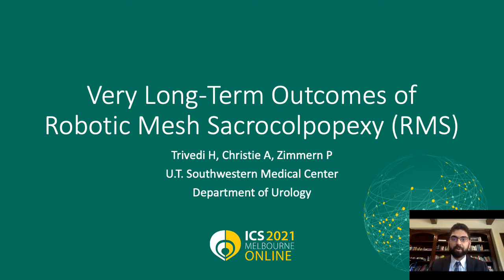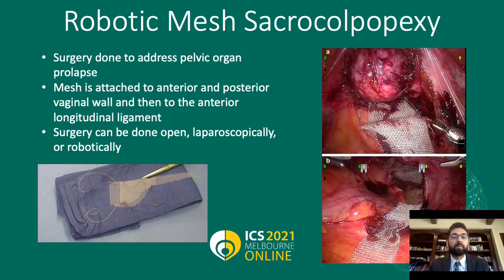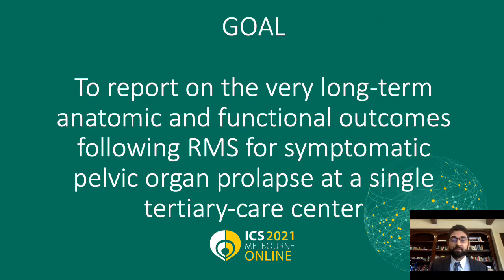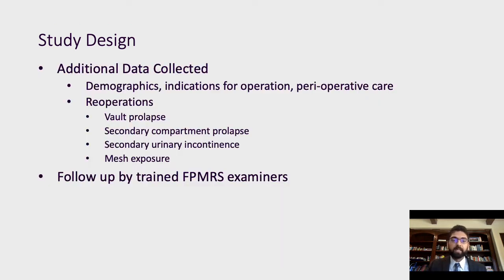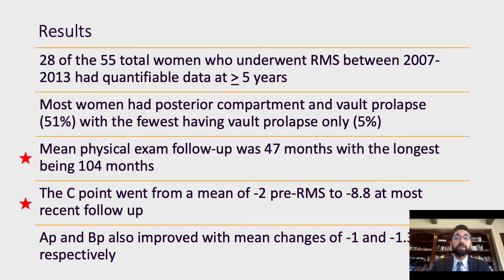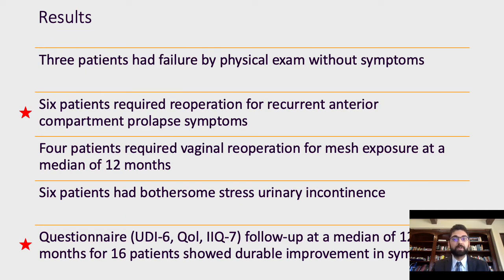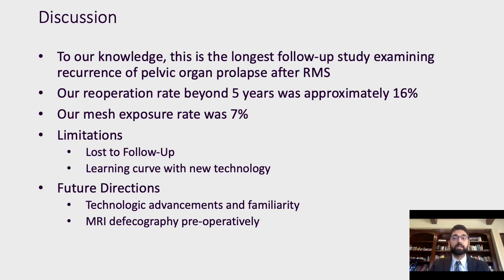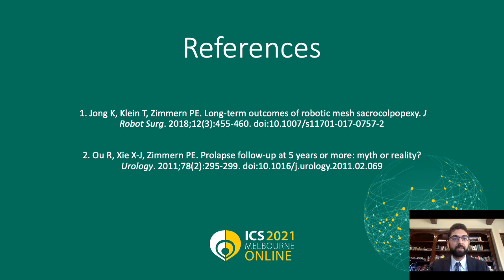#23218 Very Long-Term Outcomes of Robotic Mesh Sacrocolpopexy Hypothesis/Aims of Study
Very Long-Term Outcomes of Robotic Mesh Sacrocolpopexy Hypothesis/Aims of Study

Trivedi H1, Christie A1, Zimmern P1

1. U.T. Southwestern Medical Center

Robotic mesh sacrocolpopexy has seen an increase in popularity over the past decade, particularly after the end of the transvaginal mesh placement era.  We were among the first centers adopting robotic technology for prostate cancer surgery (2004) and then pelvic floor reconstructions (2007). The early adoption of this new technology was gradual against the time-honored open repair, but our prior reports had indicated a good outcome, which then led to an increase in our surgery volume as it did in other fields of Urology1. The goal of this study is to report on our long-term data evaluating anatomic and functional outcomes after robotic mesh sacrocolpopexy (RMS) for symptomatic pelvic organ prolapse (POP) at a single tertiary-care institution.